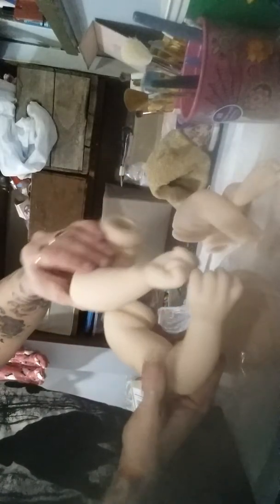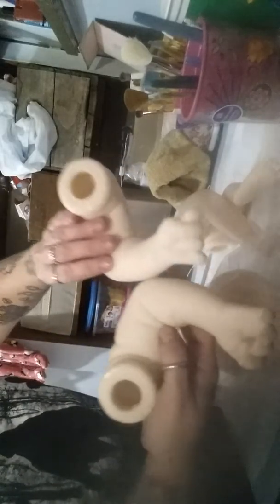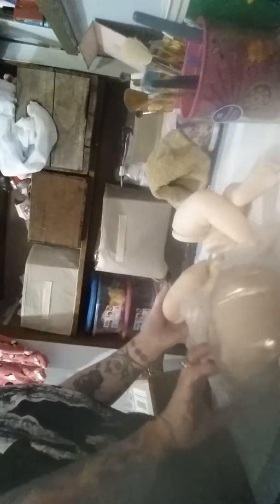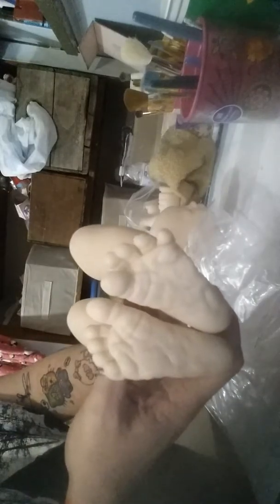Reborn doll kits big old order